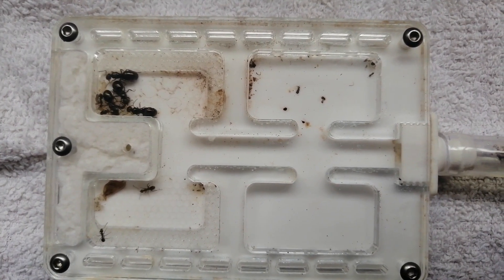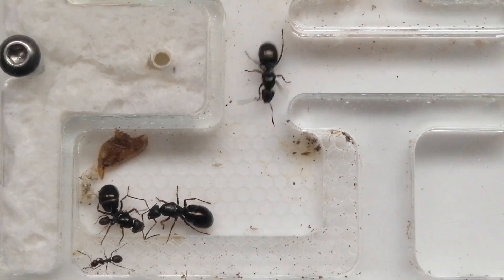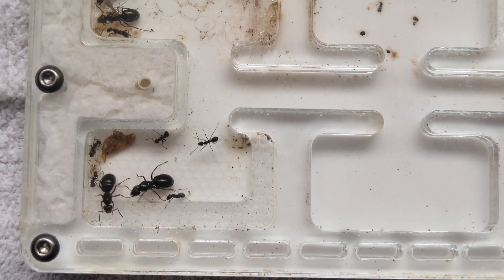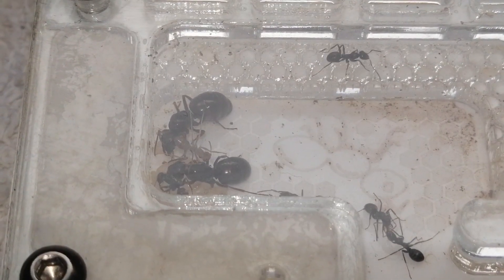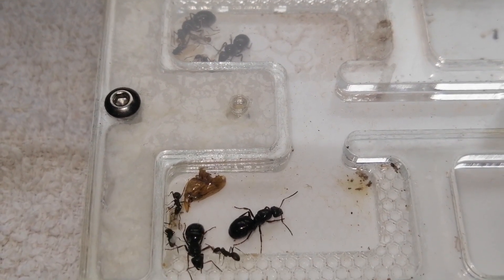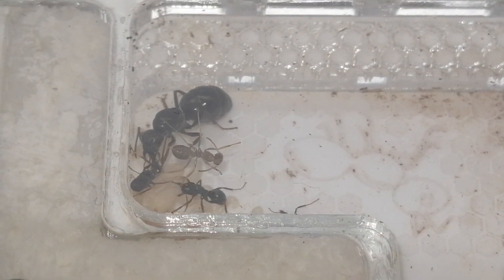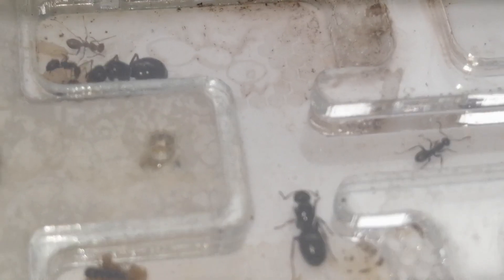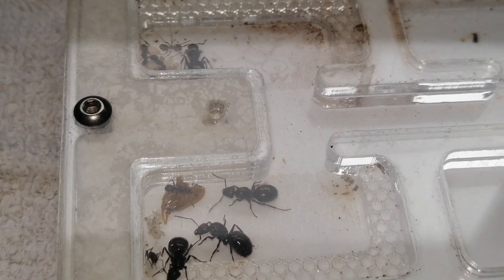4 Formica Fusca Queen update: In the nest with workers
This is an update video on my four Formica Fusca queens, I recently moved them to the acrylic nest & they have settled in really well, producing eggs and worker are being born.